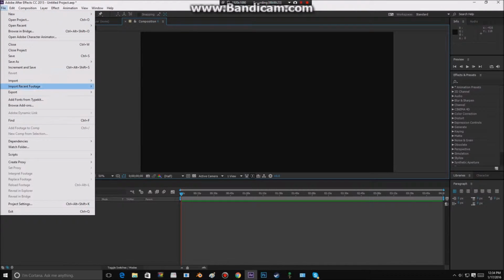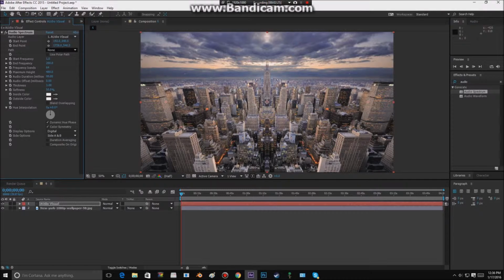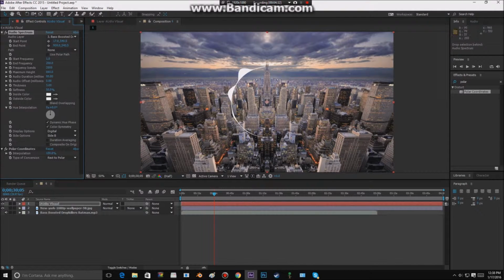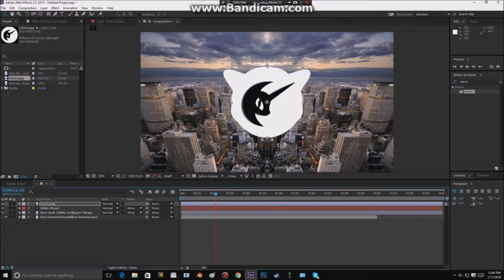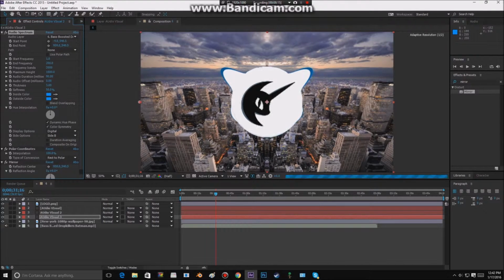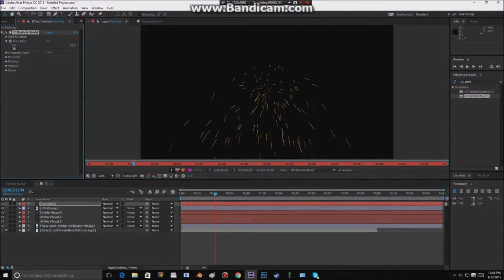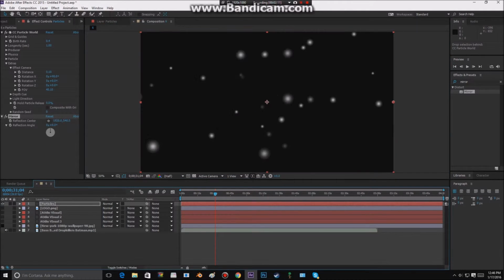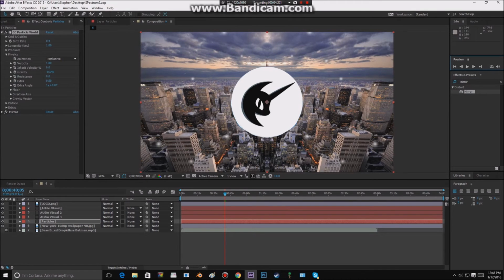Audio Spectrum Tutorial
In this video, I will show you how to make an audio spectrum.
PROGRAMS: Adobe After Effects CC 2015